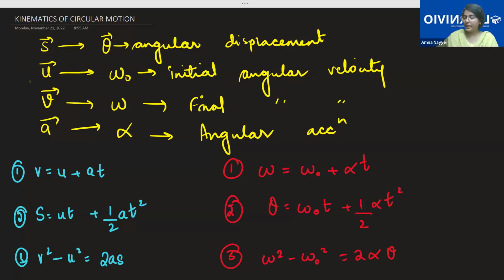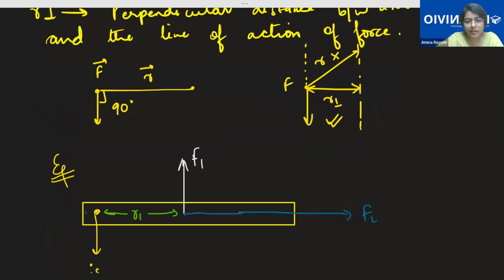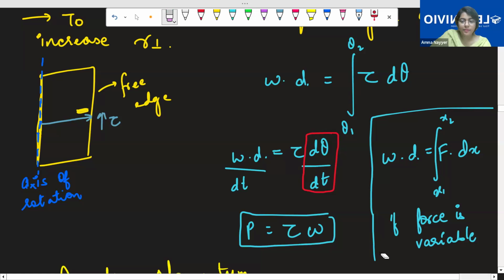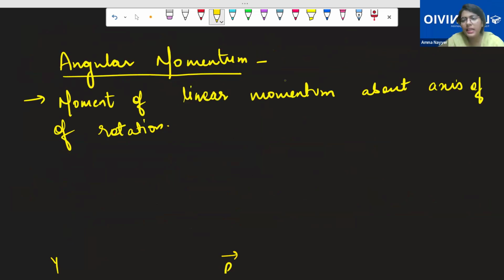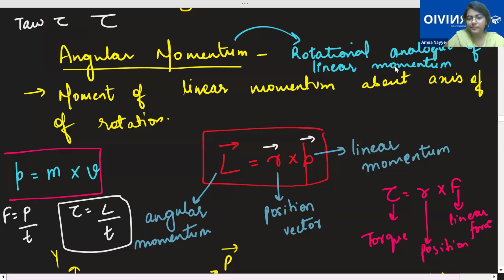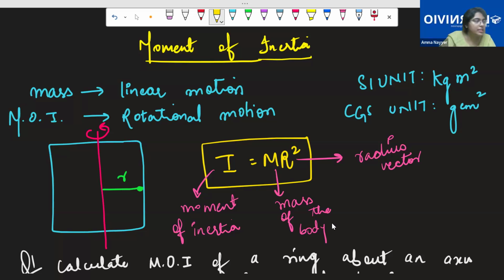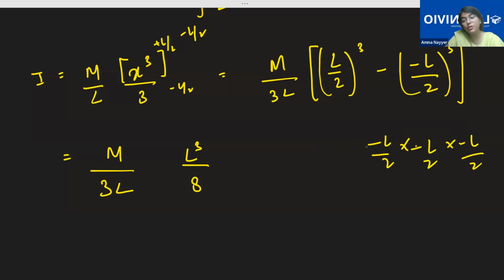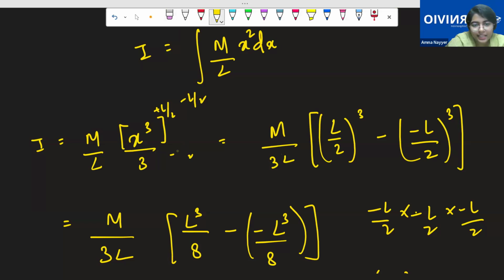Learnivio |System of Particles&Rotational Motion | Kinematics of rigid body | 11thCBSE_P1_2025-09-21